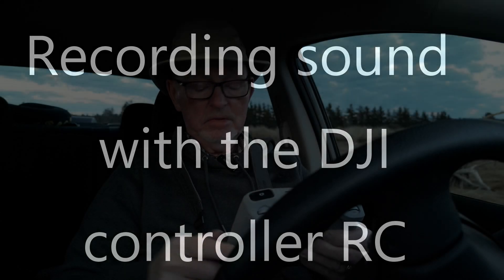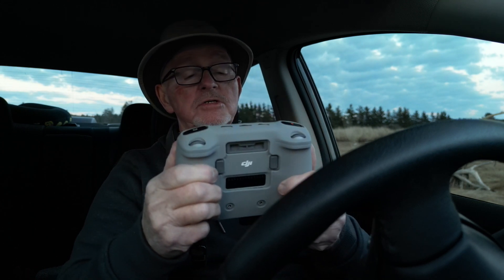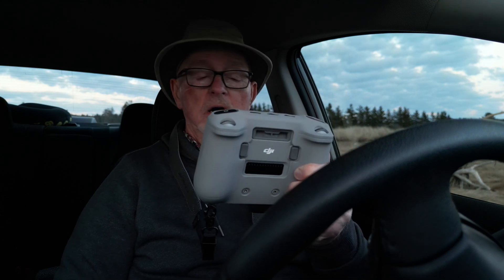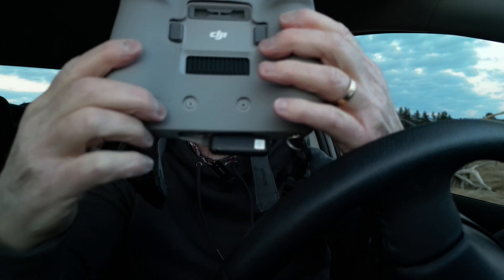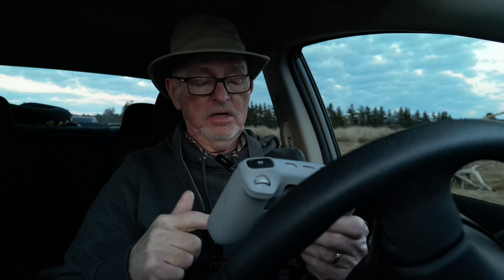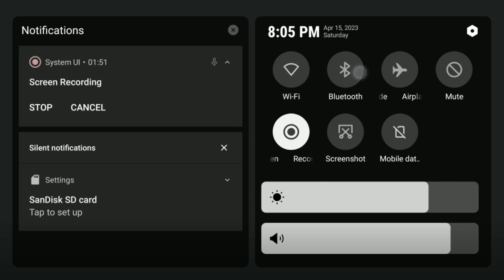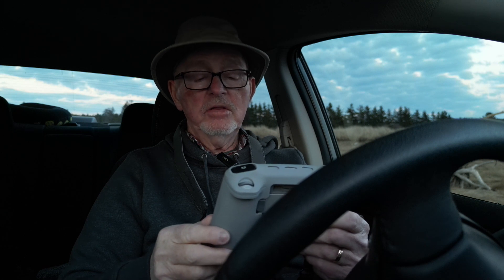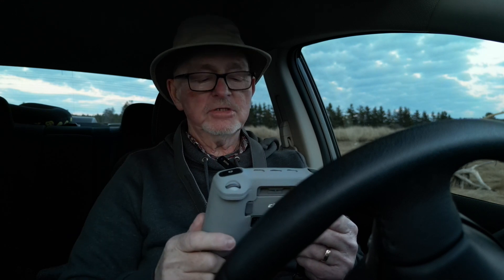Recording with the DJI RC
How to add audio to your videos when recording video on the DJI mini 3 Pro with the RC controller